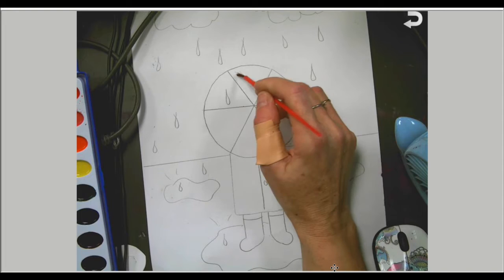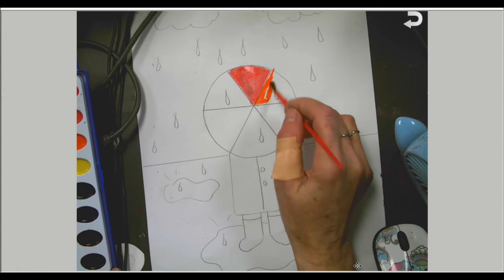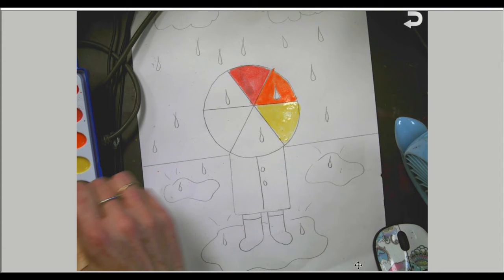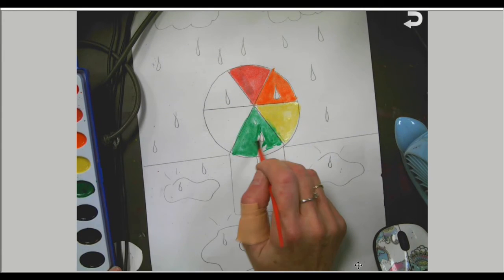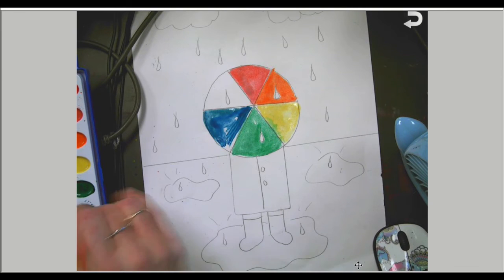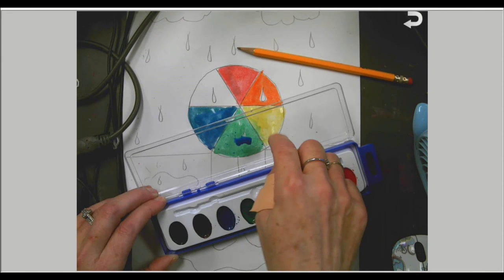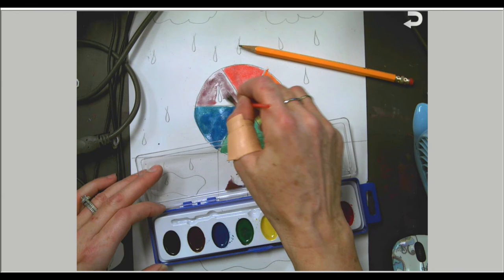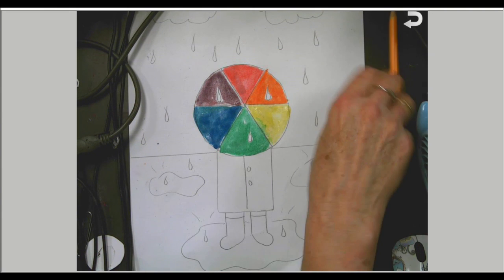2nd Grade Week 2 Painting Color Wheel Umbrella